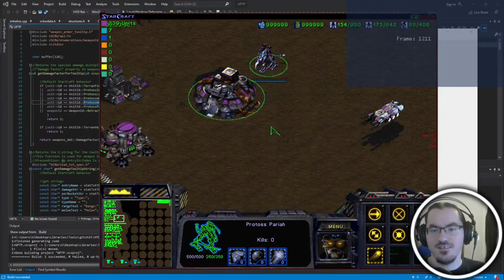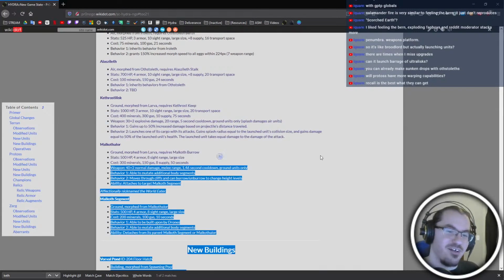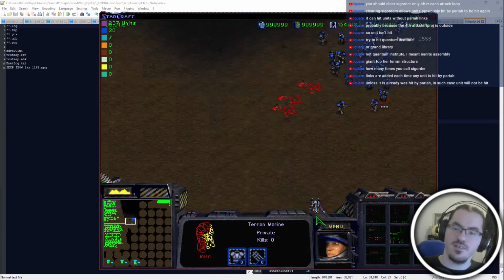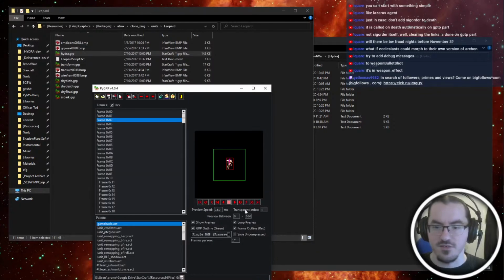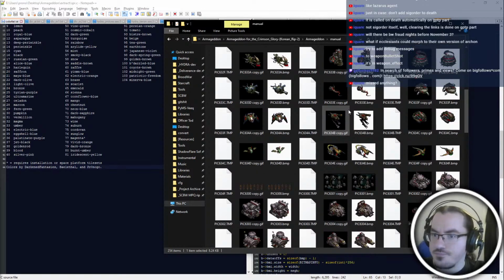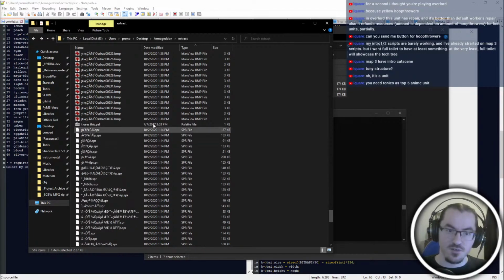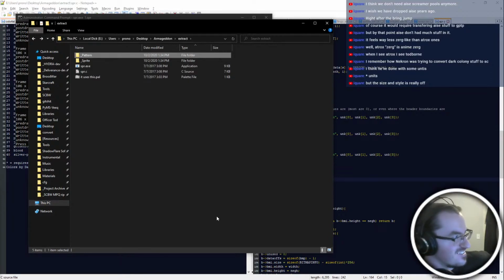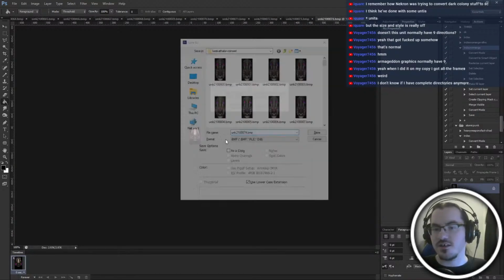2 Oct 2020 Modstream - HYDRA mod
I worked on Salamander and Pariah weapon details and behaviors, while also ripping Armageddon assets with the help of Voyager7456.

0:00 Starting soon...
2:16 HYDRA mod
1:20:57 BRB
1:28:40 HYDRA mod

Project: HYDRA is a comprehensive overhaul of Brood War, for version 1.16.1.